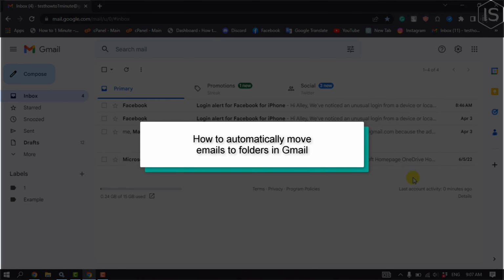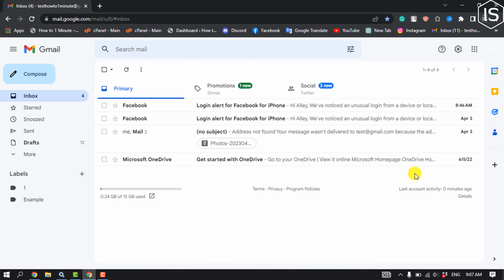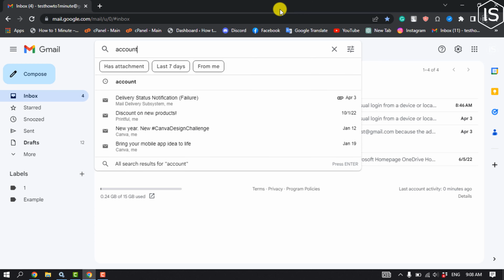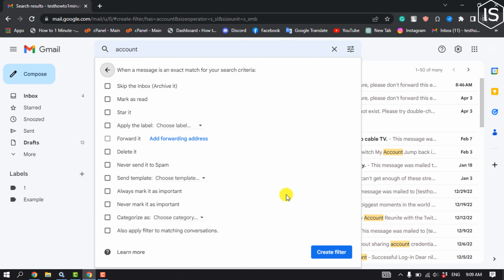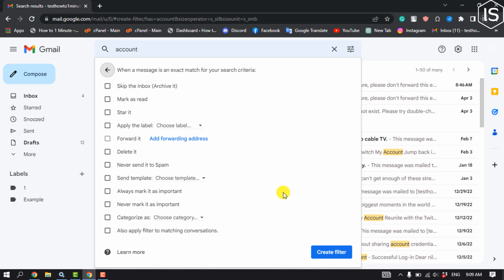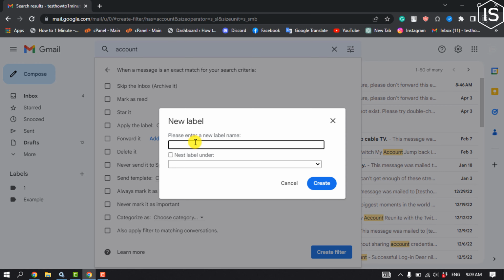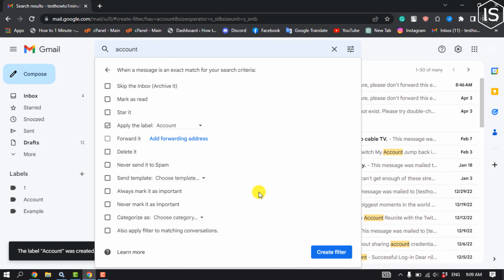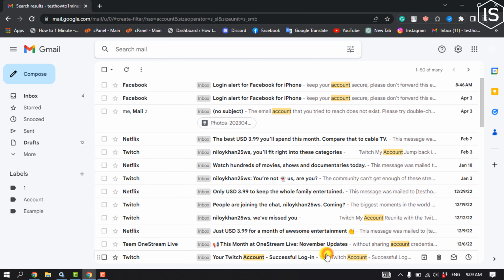How to automatically move emails to folders in Gmail 2024 | Initial Solution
Step 1: Open Gmail.
Step 2:  Check the checkbox next to the email you want.
Step 3:  Click More.
Step 4:  Click Filter messages like these.
Step 5:  Enter your filter criteria.
Step 6:  Click Create filter.